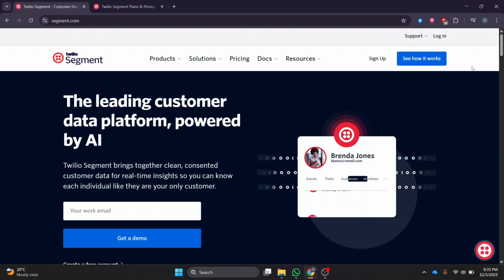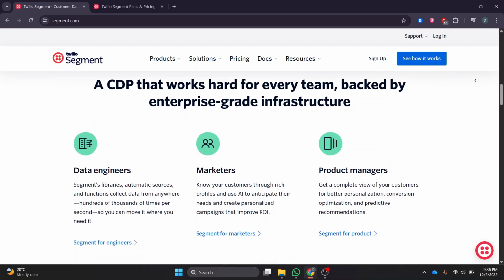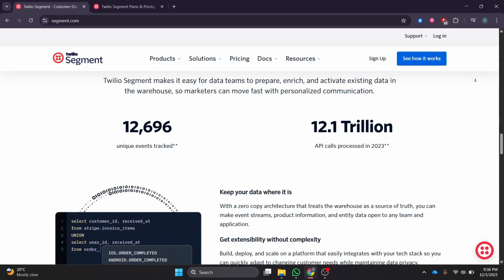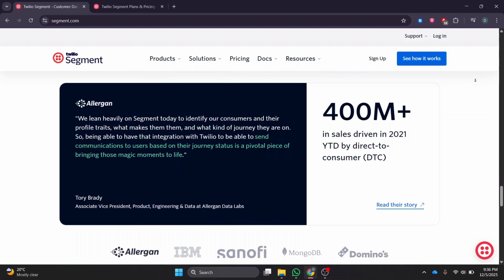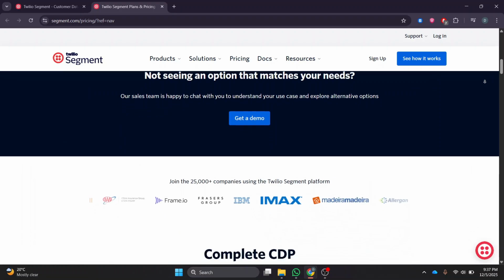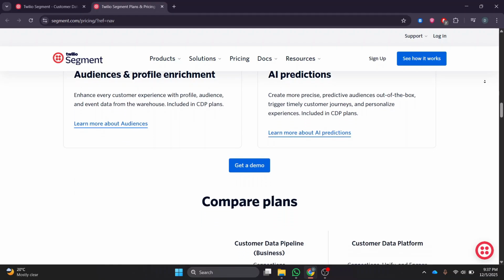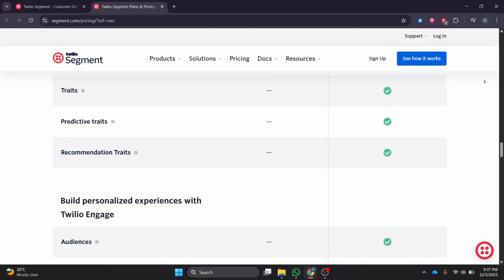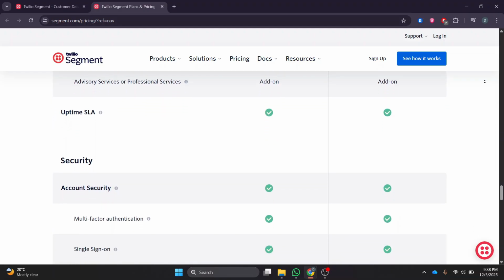HOW TO USE SEGMENT AS A CDP